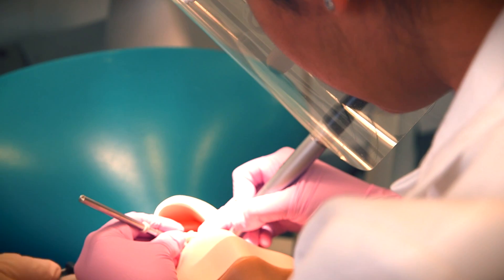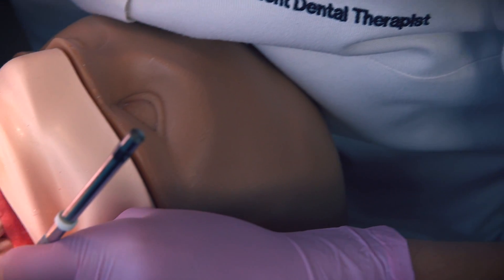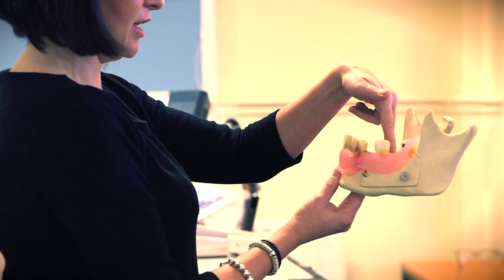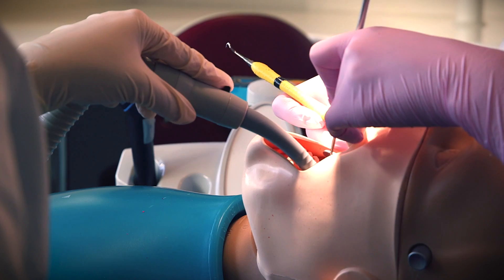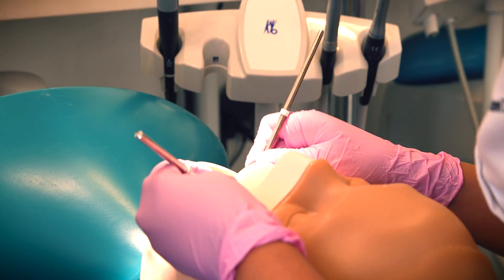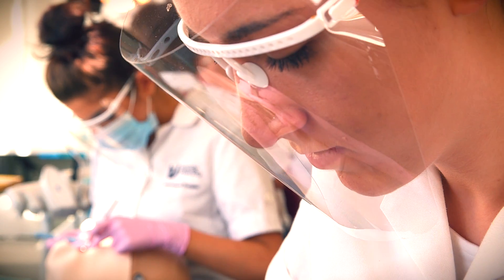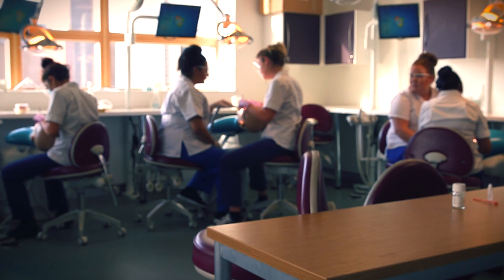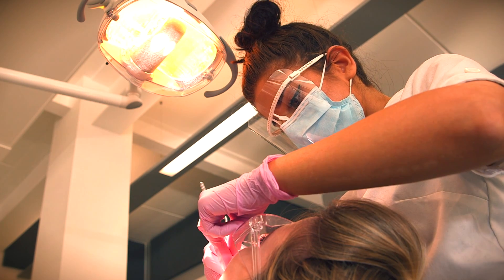Dental courses at Teesside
The School of Health & Social Care has impressive purpose-built dental facilities simulating practice environments. See how our dental students benefit and prepare for practice